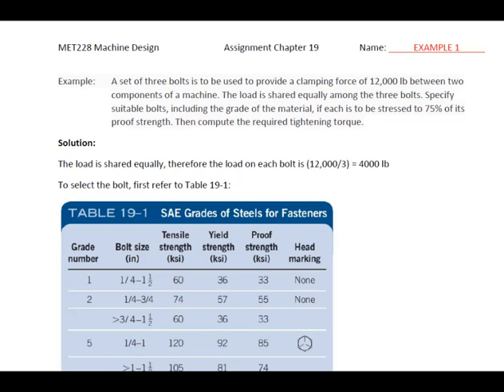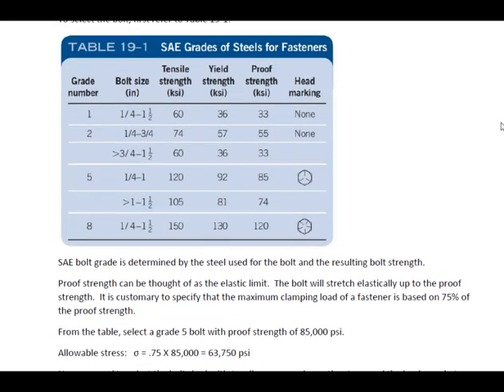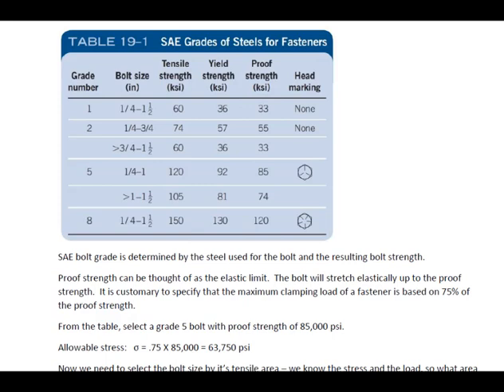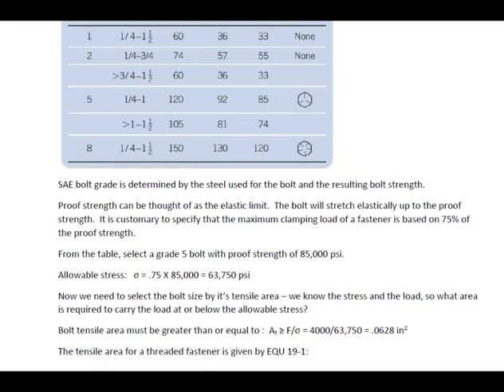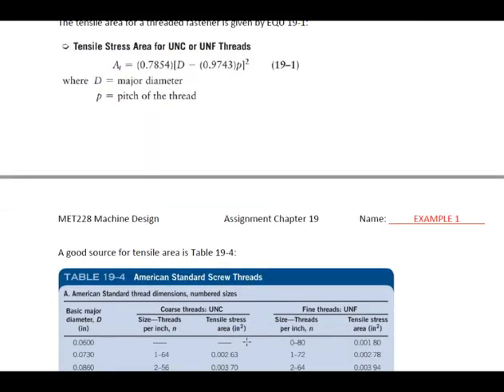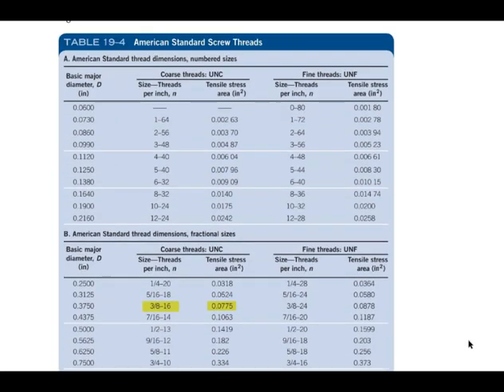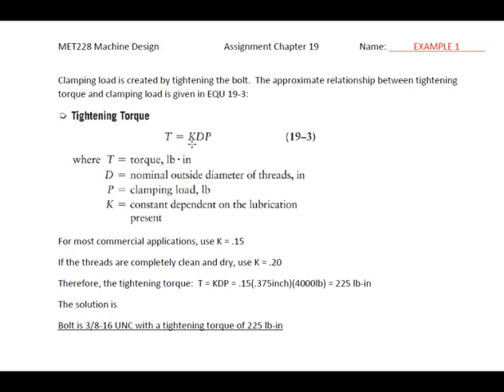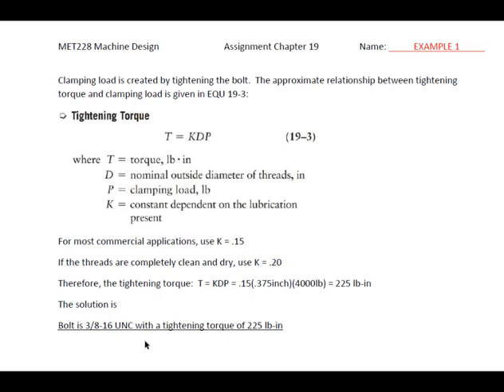MD Chapter 19 Example Problem